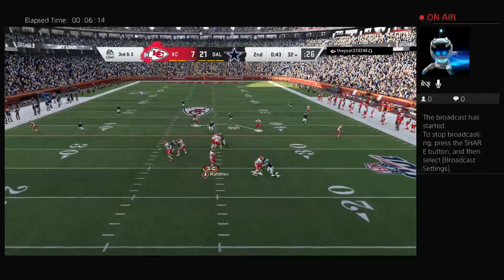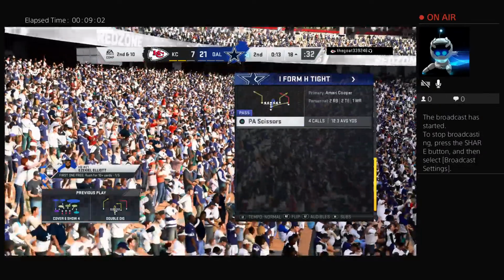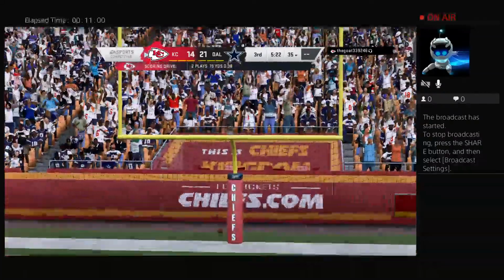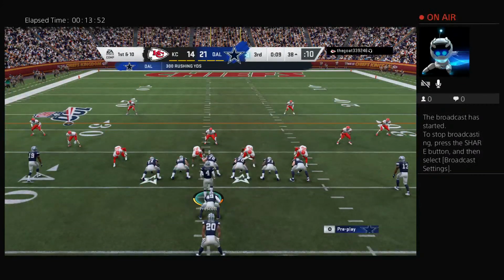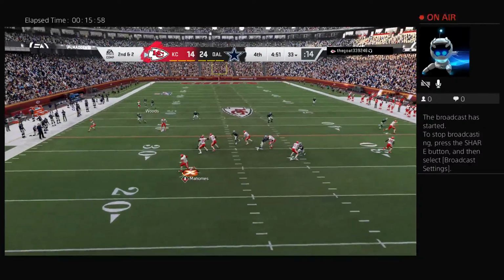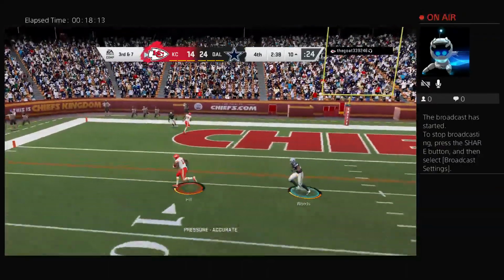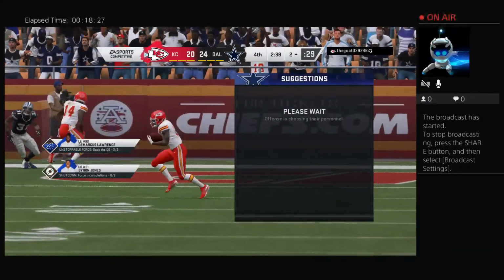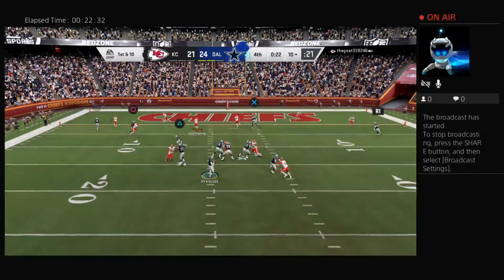Igotgame2x's Live PS4 Broadcast